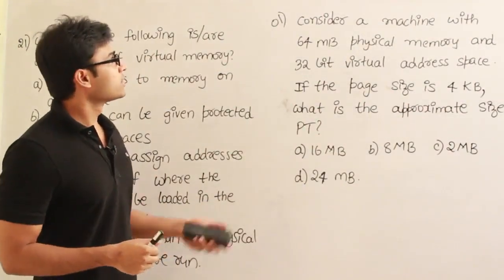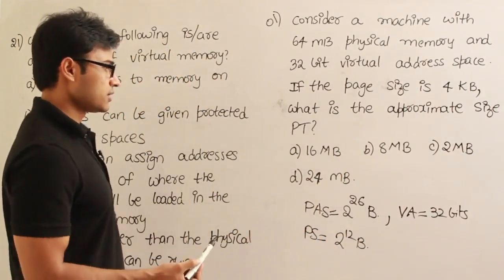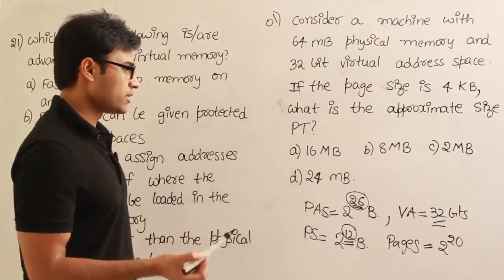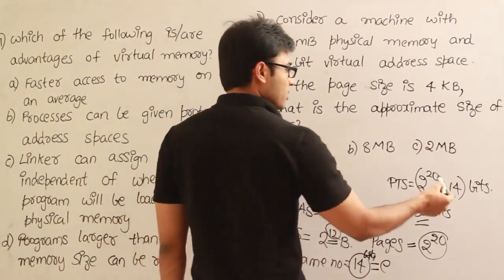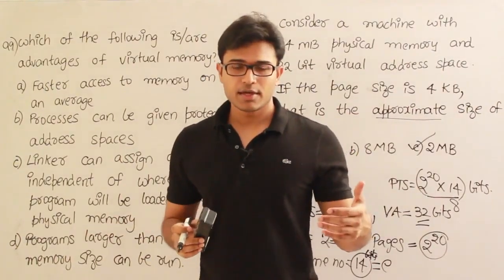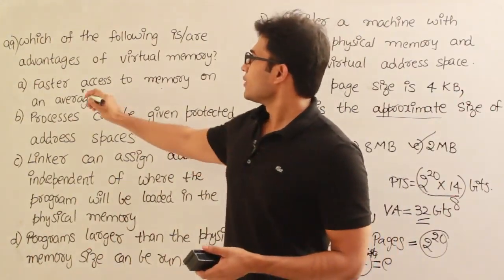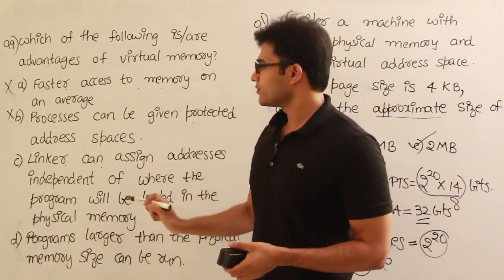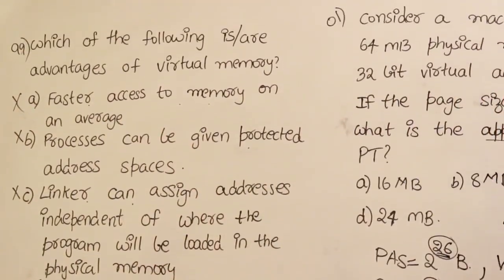121 Gate 01 and 99 Question on Paging